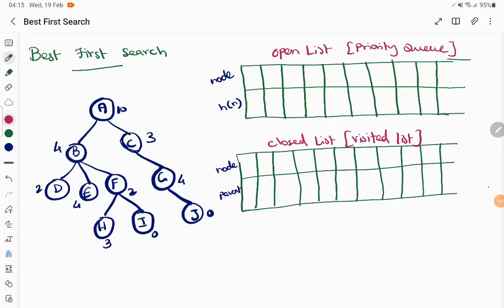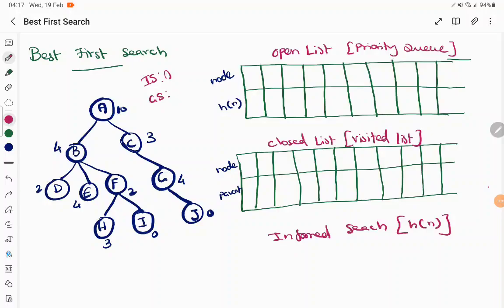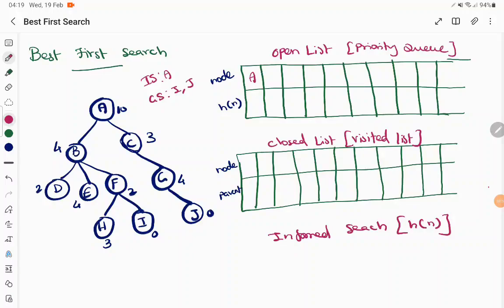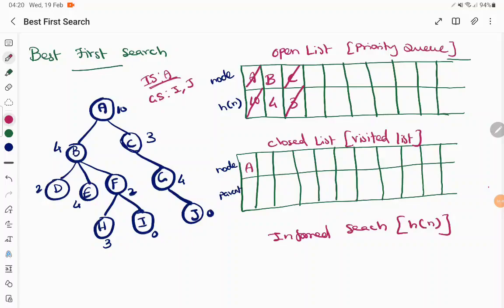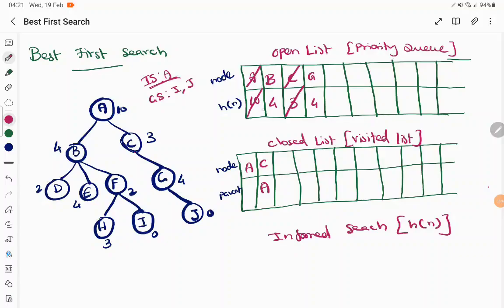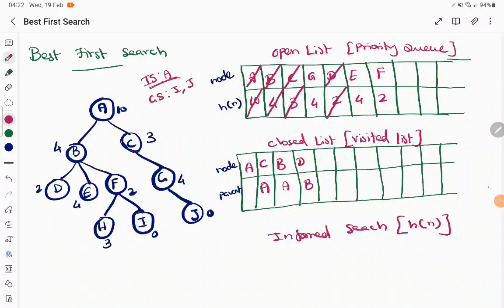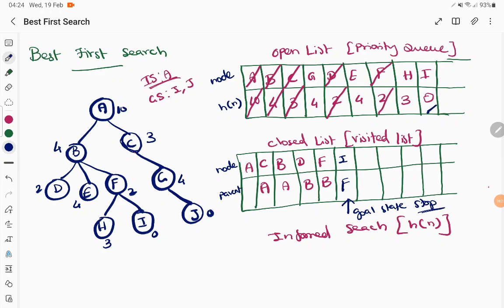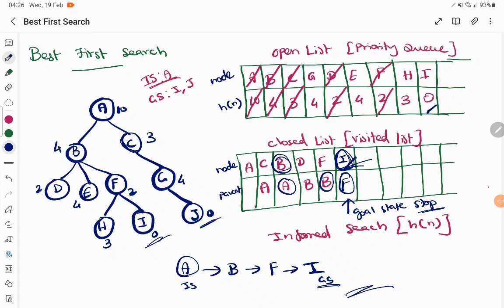Artificial Intelligence - Best First Search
In this clear and concise lecture, I explained the Best First Search algorithm, an essential informed search strategy in Artificial Intelligence that combines the advantages of depth-first and breadth-first searches with heuristic guidance.

Topics Covered:

What is Best First Search?

Role of Heuristic Evaluation Function

Difference Between Best First Search and Other AI Searches

Step-by-Step Example

Pros and Cons of the Algorithm